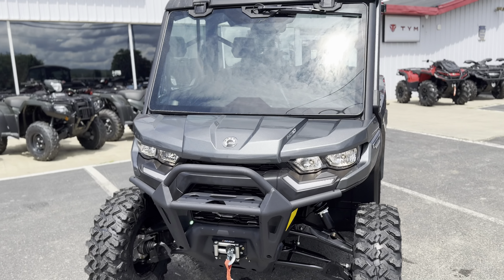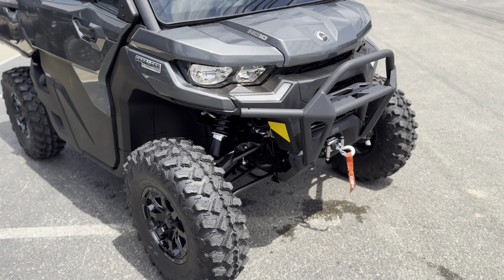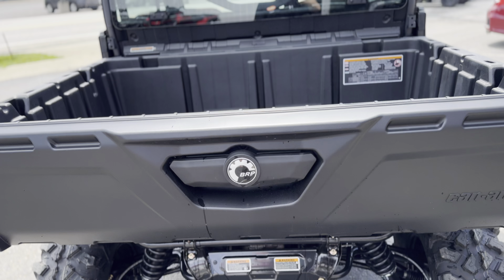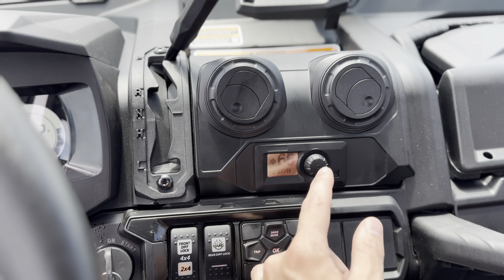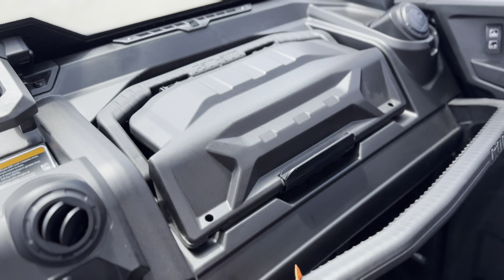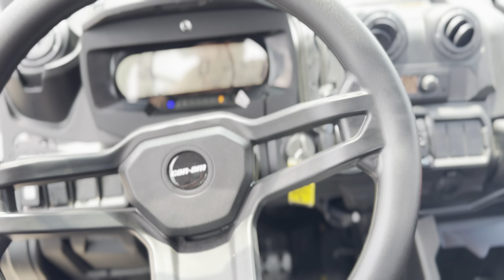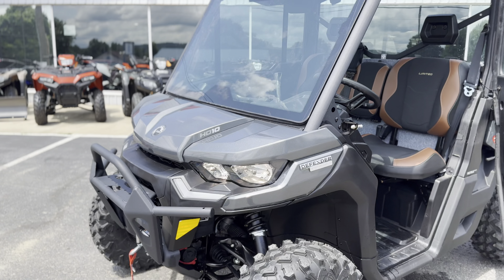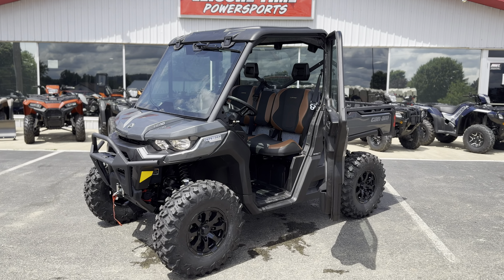2024 CAN-AM DEFENDER LIMITED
Heating, Venting, & Air Conditioning.
Available at Leisure Time Powersports- Corry.
Located in Corry, Pennsylvania.